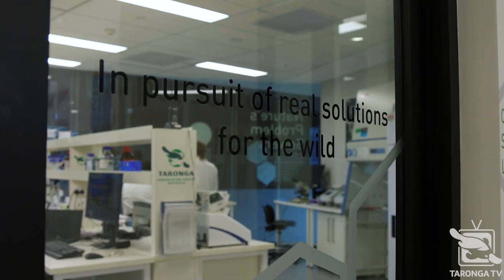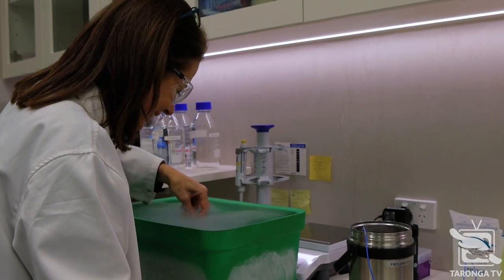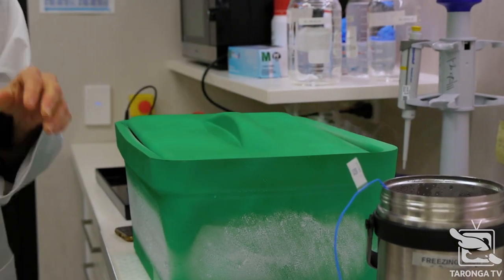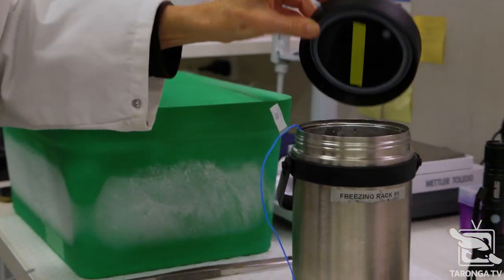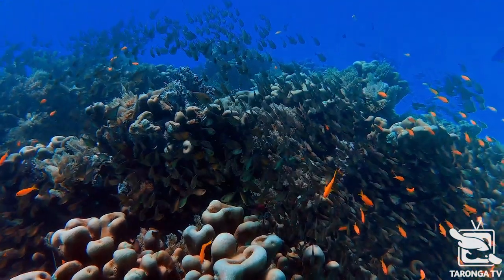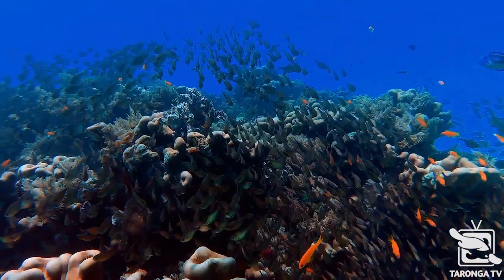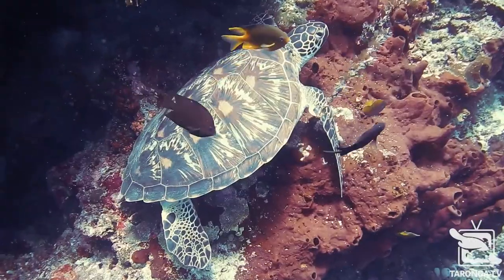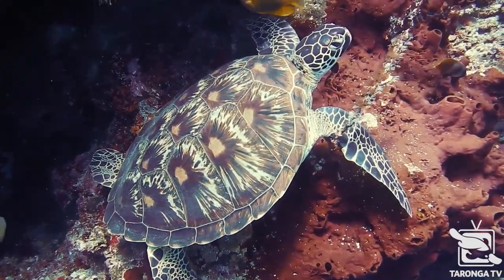Taronga's Reef Recovery Program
Did you know The Great Barrier Reef is one of the great natural wonders of the world? Coral reefs are crucial ecosystems that need our support.

Taronga’s Reef Recovery program allows us to undertake important research to help preserve the reef and is made possible with the help of our partner @citiaustralia, as well as a collaboration with the Reef Restoration and Adaptation Program.

The Reef Restoration and Adaptation Program aims to develop effective interventions to help the Reef resist, adapt to, and recover from the impacts of climate change. Partners include: the Australian Institute of Marine Science, the Great Barrier Reef Foundation, CSIRO, The University of Queensland, QUT, Southern Cross University and James Cook University.